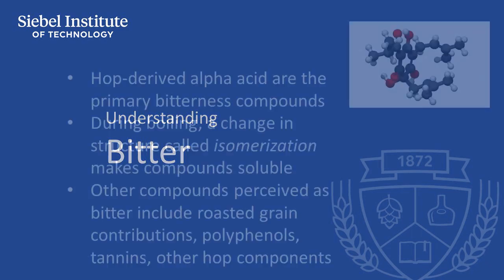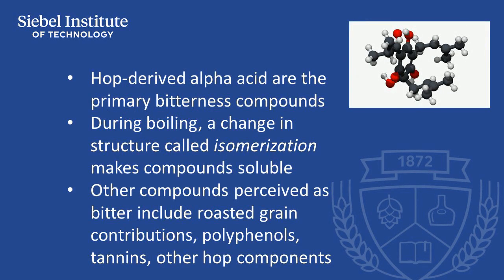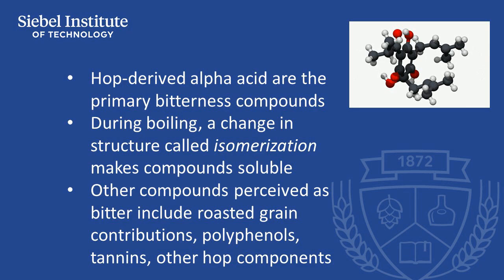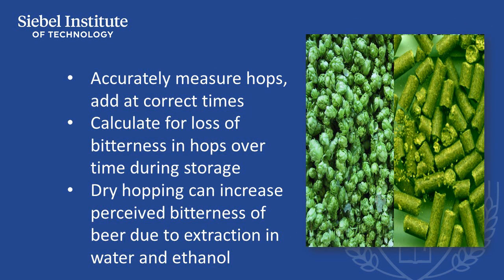Bitter - Beer sensory characteristics, causes and control factors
FLAVOR 4 - BITTER - HOPPY, BITTER

This video describes the taste, aroma, and flavor attributes of "Bitter", a commonly-occurring compound in beer and brewing. The video also presents the origins of the compound in beer and its control factors. This is part of a series of videos used as an aid to conducting beer sensory training with the Siebel Institute Sensory Training kits.